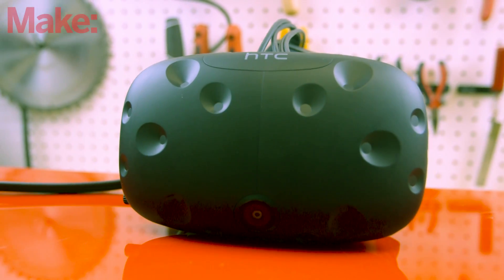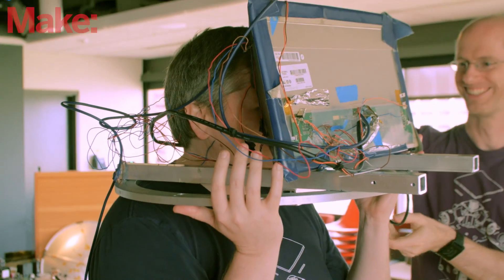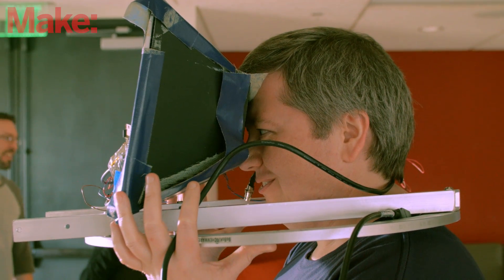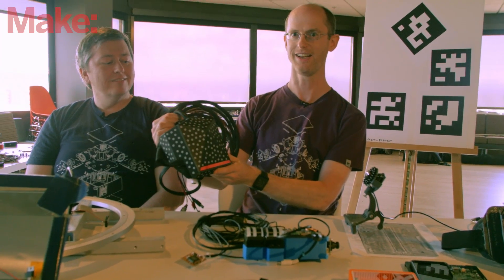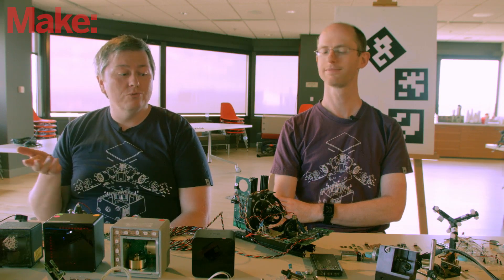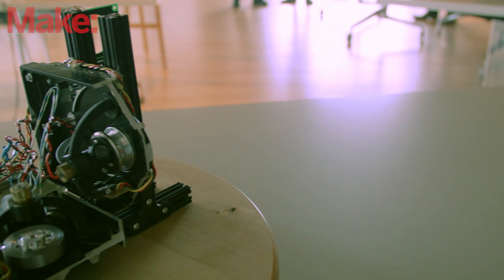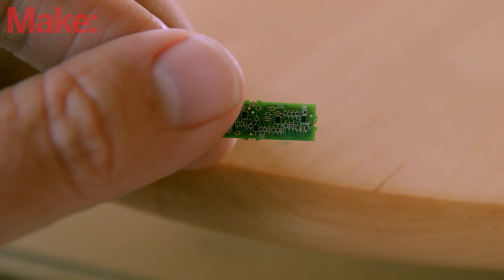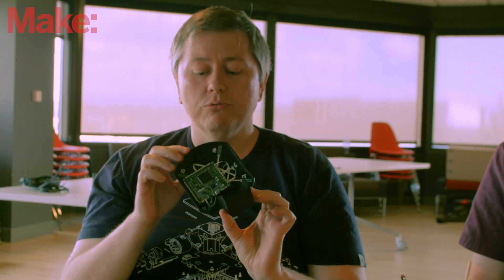The Secret Prototypes of Valve's VR Lab